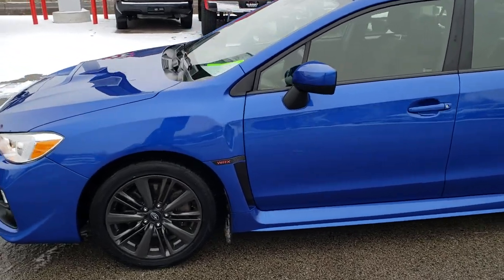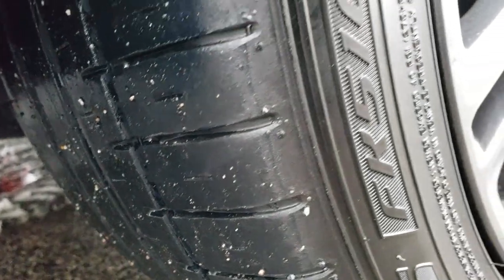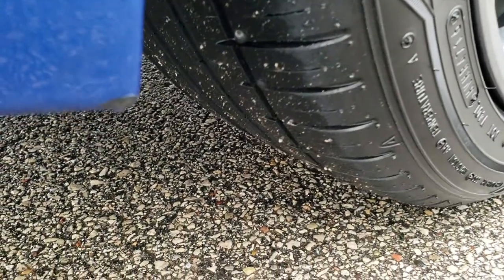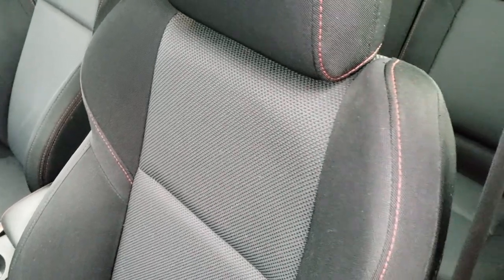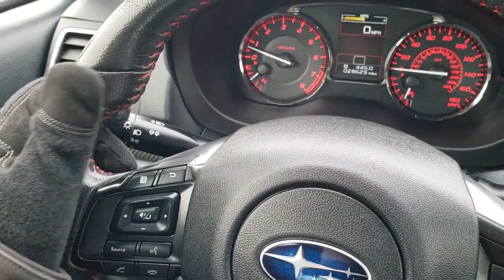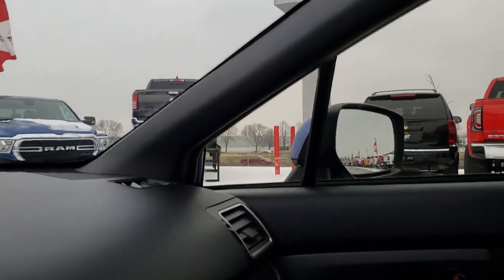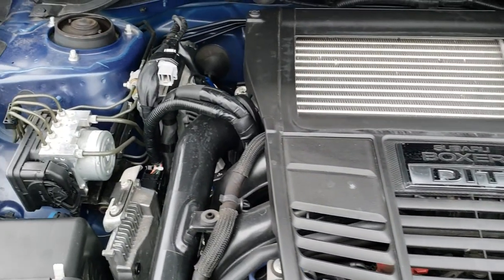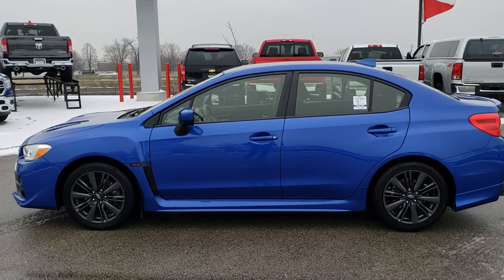2016 SUBARU WRX AWD 6 SPEED MANUAL WR BLUE PEARL WALKAROUND SOLD! 9828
STOCK: 9828
PRICE: $22,999
MILES: 28,613
MAKE: SUBARU
MODEL: WRX
VIN: JF1VA1B69G9814315
LOCATION: FOND DU LAC OSHKOSH WISCONSIN, 54937 TRUCKS ON 41

CLEAN TITLE HISTORY! 2.0 Liter DOHC I4 Turbocharged Engine, 268 Horsepower, Four Door Sedan, WRX Package, 6 Speed Manual Transmission Stick Shift, Symmetrical All Wheel Drive Four Wheel Drive AWD, Reverse Backup Camera Rearview Camera, Dual Rear Exhaust, Non Smoker, Black Ebony Cloth Seats, Bucket Seats, Power Mirrors, Electronic Stability Control Traction Control ESC, Falken Azenis 235/45 ZR17 Tires, Painted Alloy Rims Premium Wheels, Four Wheel Disc Brakes, Decklid Spoiler, LED Running Lights, Projector Lamp Headlights, Chrome Tipped Exhaust, Cowl Induction Sport Hood, AM / FM Radio Tuner, Sirius/XM Satellite Radio Capabilities Sirius / XM, CD Player, Bluetooth, Hands-Free Phone Controls Blue Tooth, Auxiliary MP3 Jack Portable Audio Connection, USB Jack Portable Audio Connection, Keyless Entry System, Rear Window Defroster, Adjustable Height Seatbelts, Driver and Passenger Front Air Bags, L.A.T.C.H. Child Safety System, Side Curtain Air Bags SRS Safety Restraint System, Multi-Function Steering Wheel Controls, Mileage Display, Outside Temperature Display, Fold Down Rear Seats, Carbon Fiber Dash And Door Trim, Air Conditioning AC, Cruise Control, Power Locks, Power Windows, Tilt/Telescope Steering Wheel, 3 Year / 36,000 Mile Remaining Factory Bumper to Bumper Warranty, Whichever comes first, 5 Year / 60,000 Mile Remaining Powertrain Factory Warranty, Whichever comes first, WR Blue Pearl Metallic! Clean Autocheck! VERY VERY CLEAN INSIDE AND OUT! This is one of the sharpest 2016 Subaru WRX sedans we have ever had on our lot! Make your move before this one is gone!

STOCK: 9828
PRICE: $22,999
MILES: 28,613
MAKE: SUBARU
MODEL: WRX
VIN: JF1VA1B69G9814315